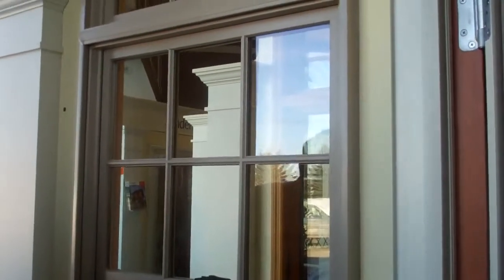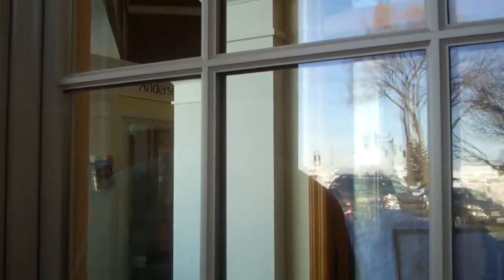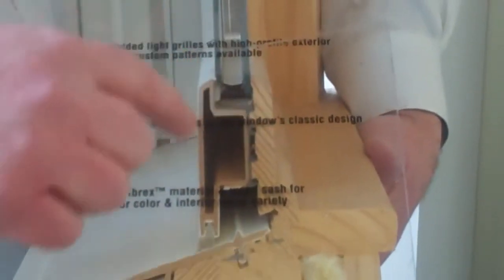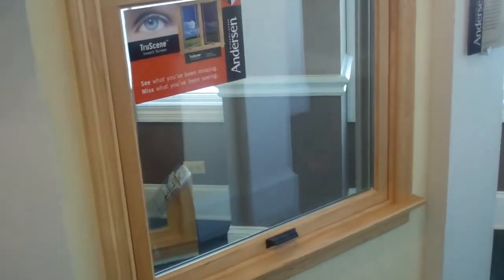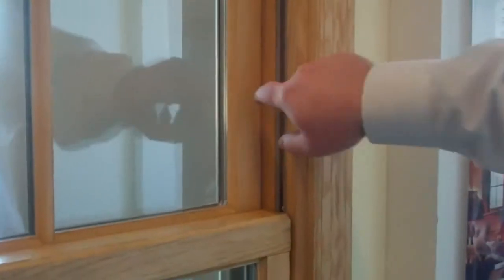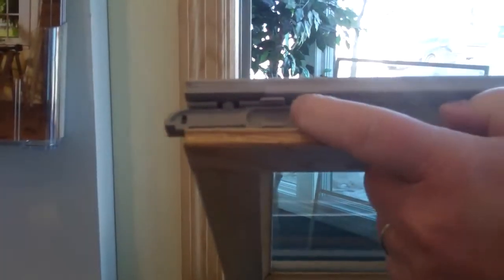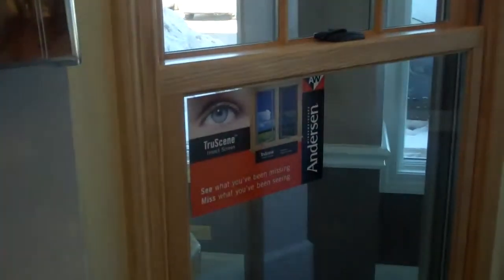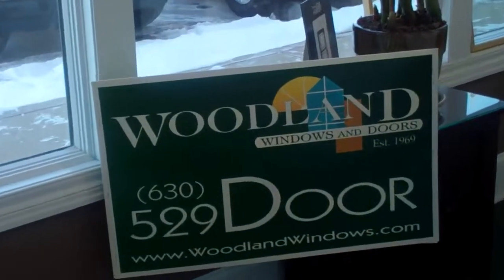Woodland Windows & Doors: Andersen 400 Series Woodwright Double Hung